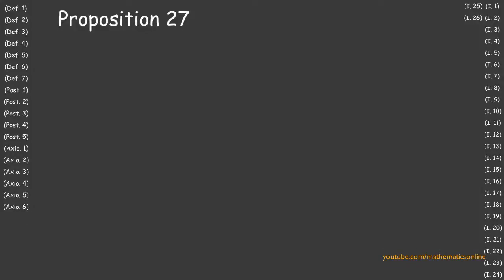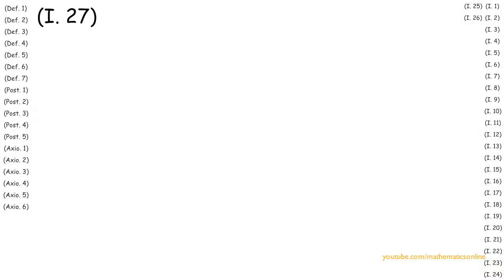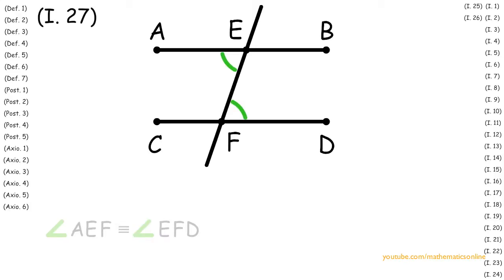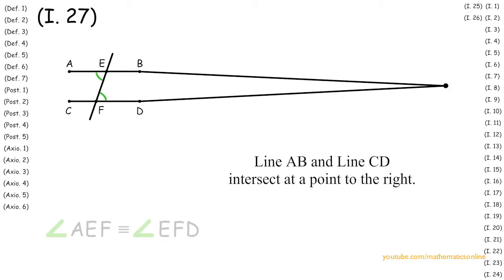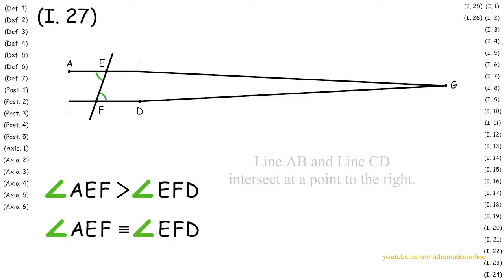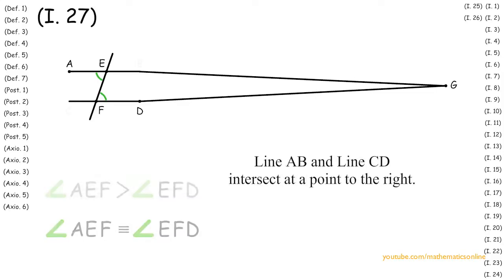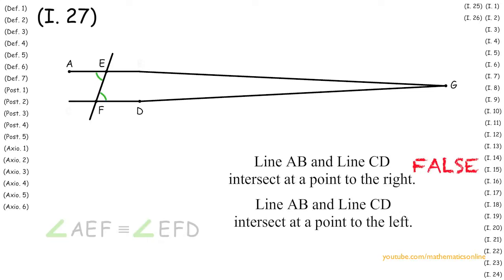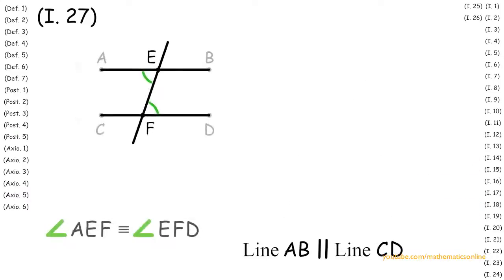(I.27) Lines are Parallel when Alternate Interior Angles are Congruent, Proof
Learn this proposition with interactive step-by-step here:
coming soon

In proposition 27 of Euclid's Elements, we prove that if two straight lines are intersected by a third line making the alternate interior angles congruent to each other, then the two straight lines must be parallel.